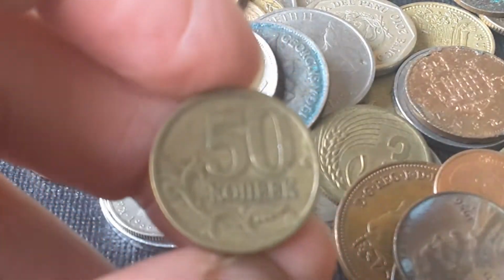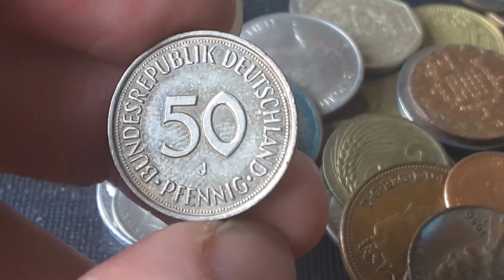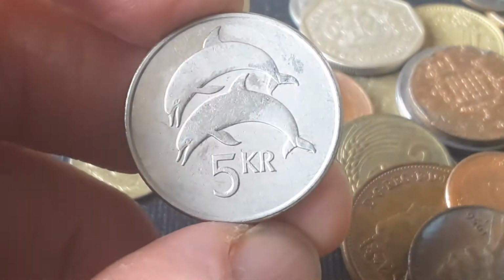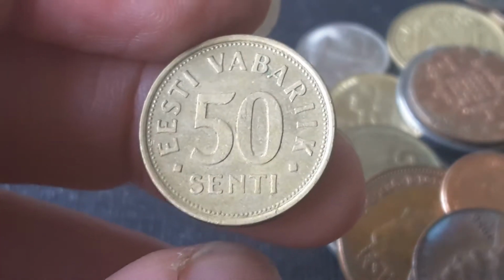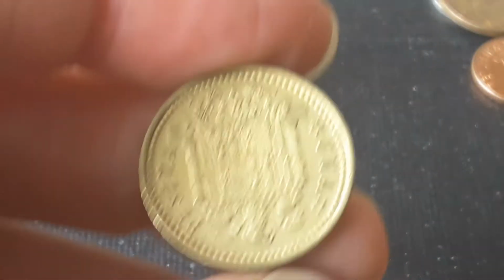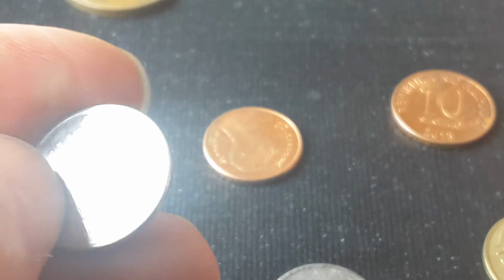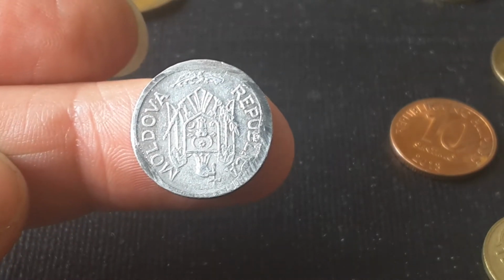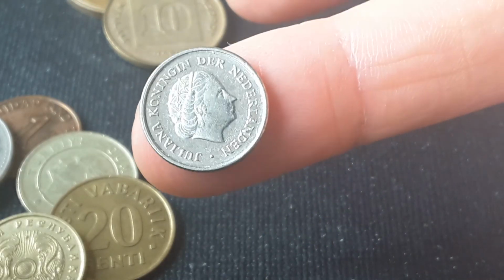Unboxing 17 September 2020 part 3